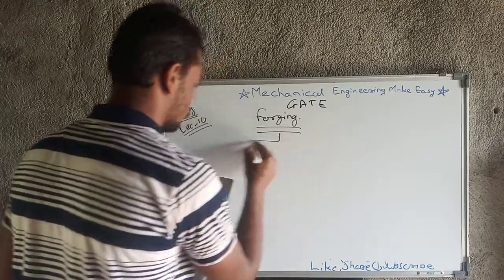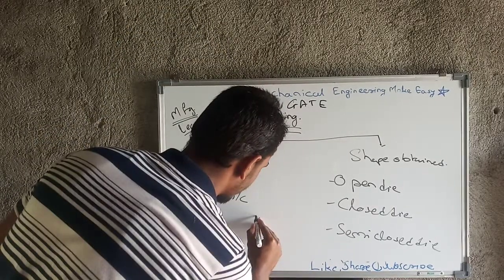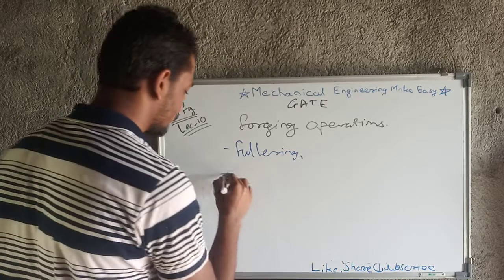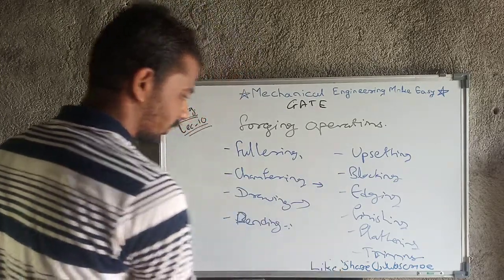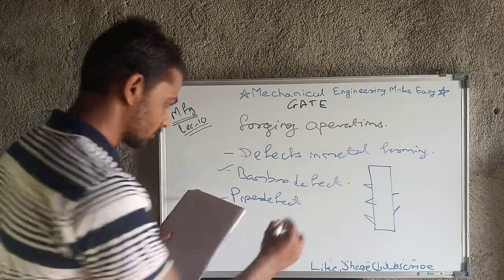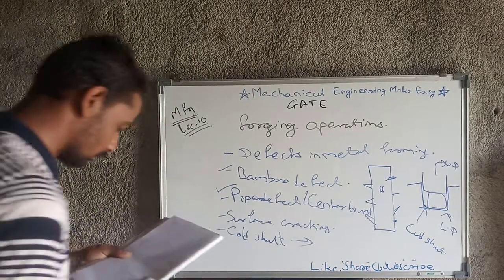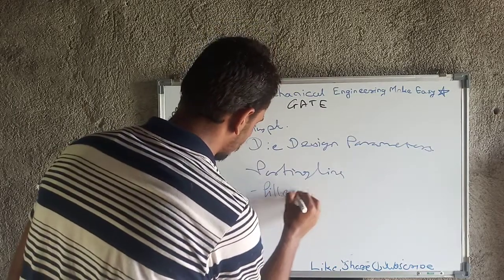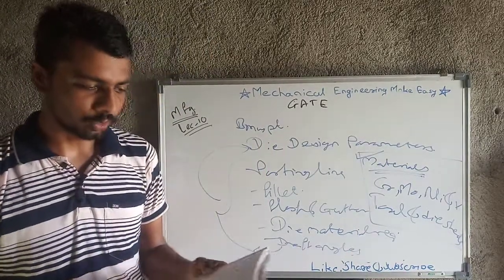Manufacturing | Lecture 10 | Forging | types | Forging operations | Defects in metal forming | Die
Hello friends,
In today's lecture I am discussing the metal forming processes. In that the Forging I am going to cover in today's lecture. In that the classification of forging, Types of forging operations, Defects in metal forming, Die design parameters. So watch till end and as you know at the end of every video I brings some bonus points for you. I hope you are enjoying my sessions.